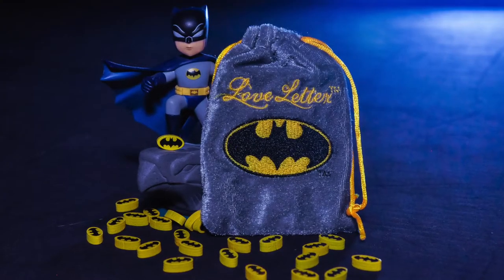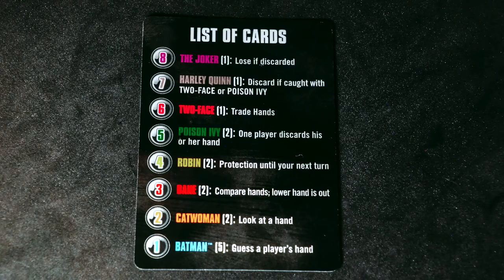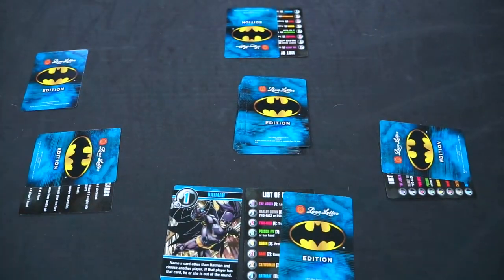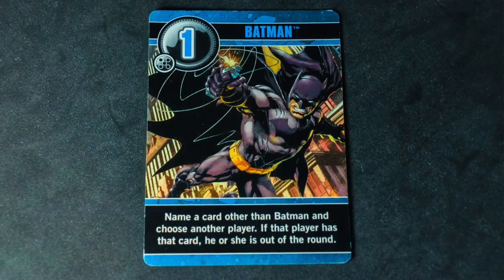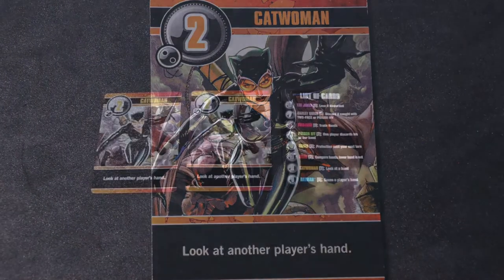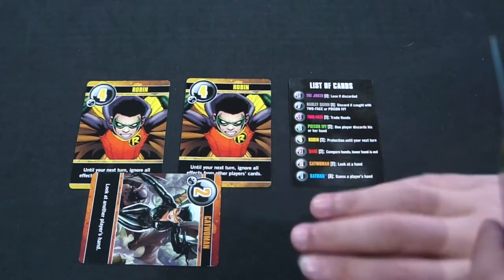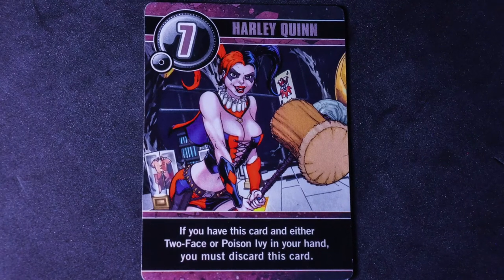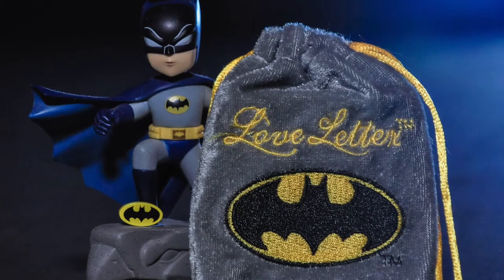How to Play Batman Love Letter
In this How to Play video we go over Love Letter, but we are showing the Batman edition. This small and quick game is simple enough anyone can play no matter the age or board game knowledge. Watch how simple it plays and then try it out yourself.